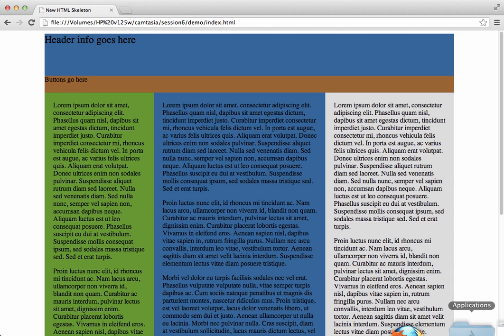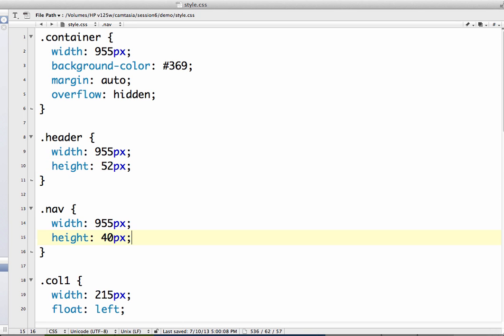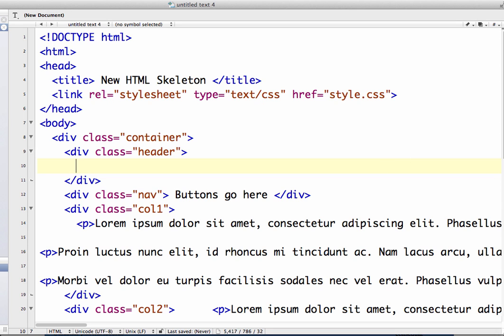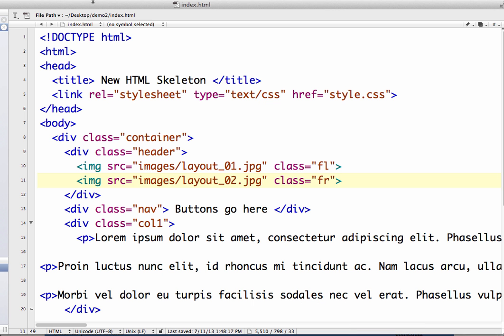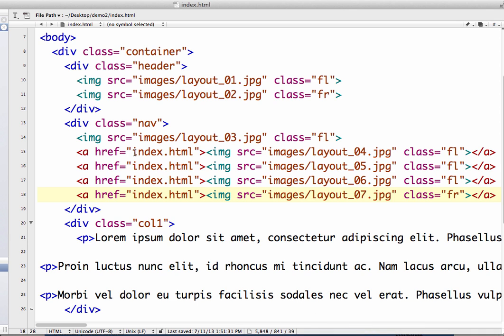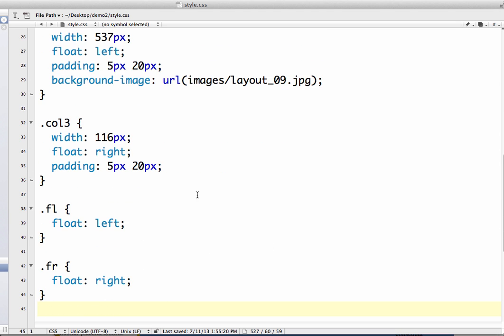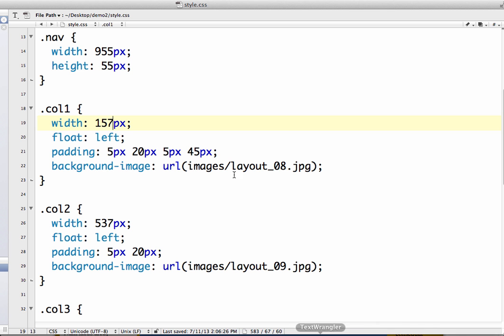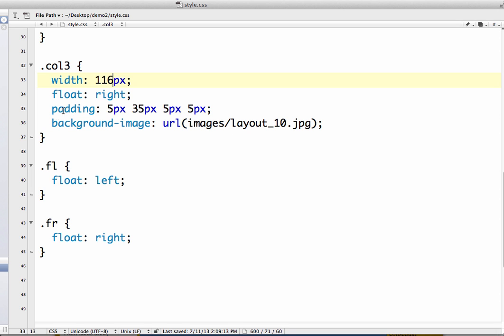Web Design Basics: Importing Photoshop Slices into HTML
Taking your images (or slices from Photoshop) and bringing them into your HTML can be a difficult process if not done correctly. This video shows how to make your images appear in order and as planned seamlessly.